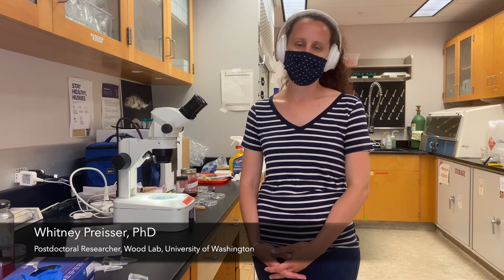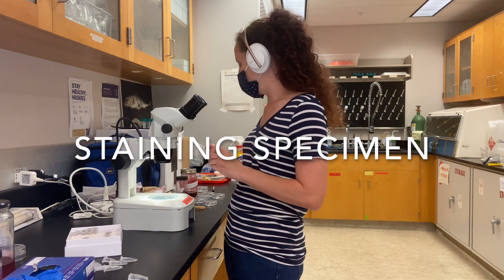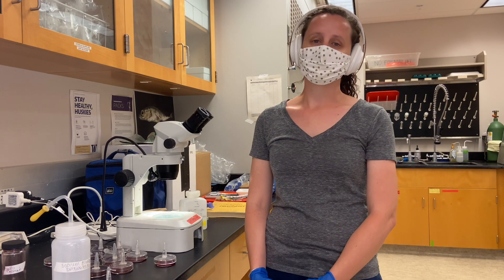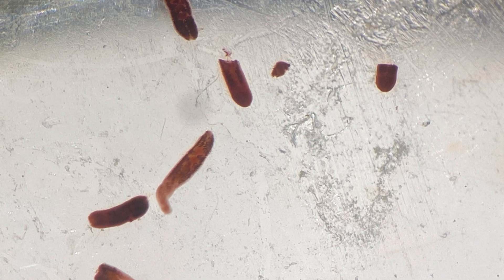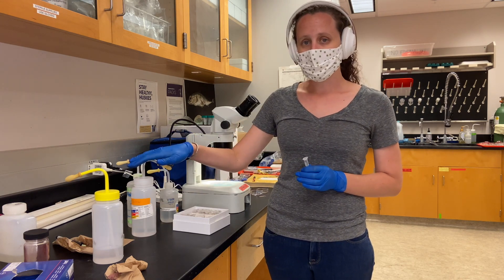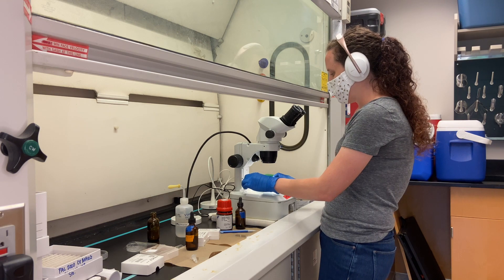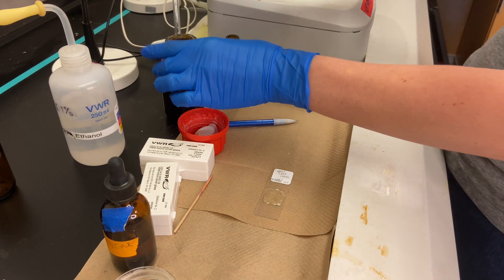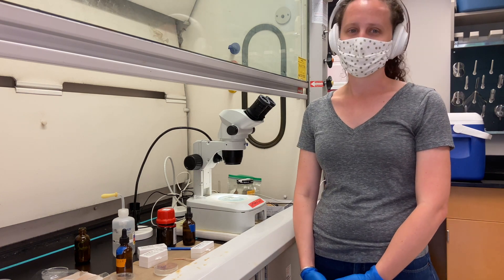How to stain parasites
In this video, Dr. Whitney Preisser explains how to stain and mount cestode, trematode, and acanthocephalan parasites. By staining and mounting parasites on a slide, you will be able to see the internal organs of your parasites more clearly, which will allow you to achieve a more highly resolved taxonomic identification.